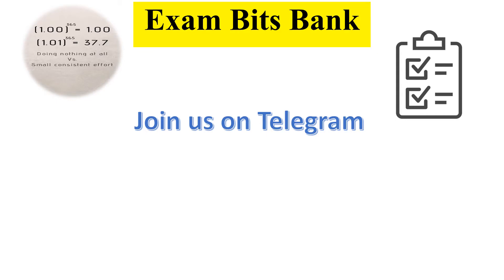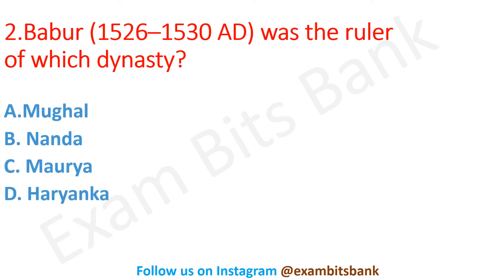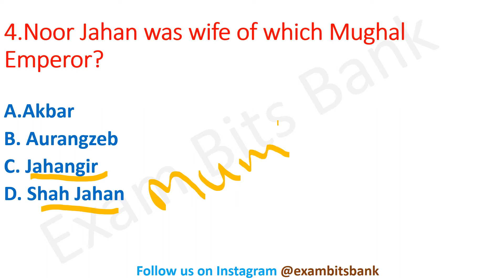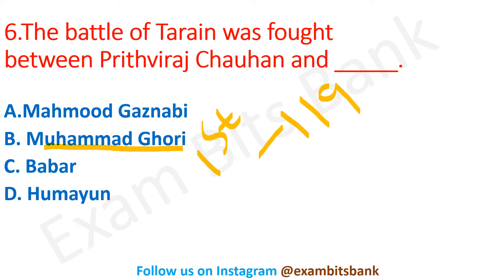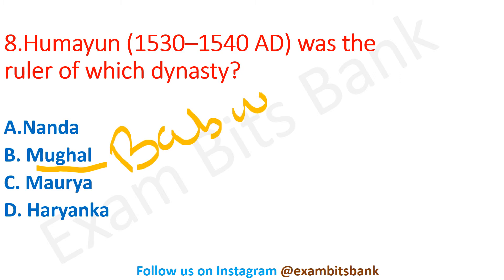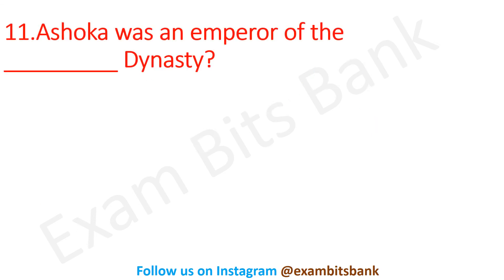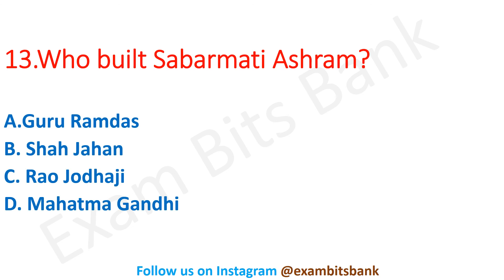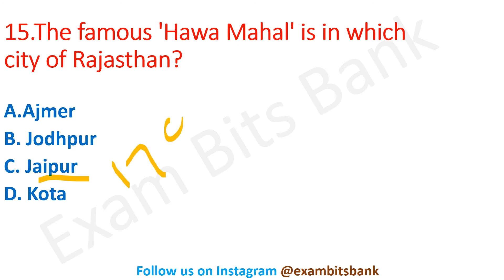History MCQs || Part 2 || SSC CHSL Previous Years Questions || Important for all other Exams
Hello friends,

History MCQs Part 2 - asked in SSC CHSL Previous Years Exams.

In this video, we would be discussing History MCQ's (A part of General Awareness Section) asked in SSC CHSL Previous years exams.
They would be important MCQ's for all the Competitive exams and Government Exams (SSC, Railways, Bank Exams, State PSCs etc).

The videos would be helpful as a quick revision for all the exams.Kindly mention your views, if any, in the comments section.